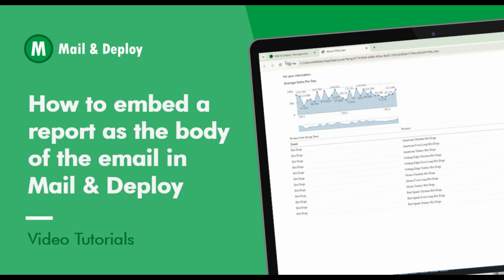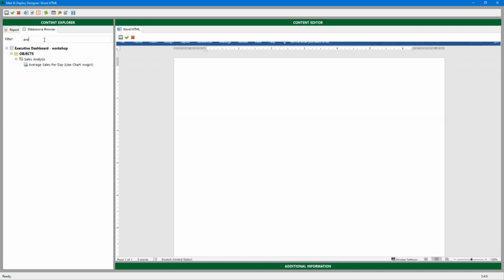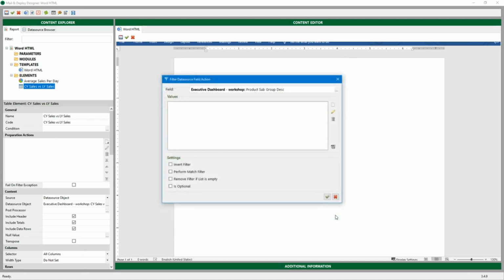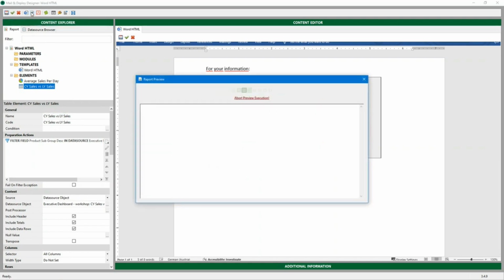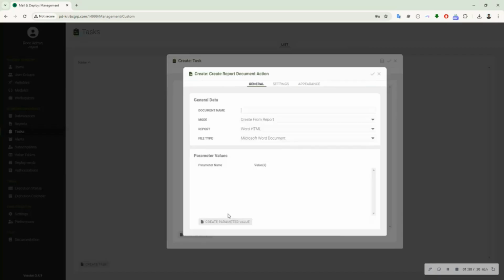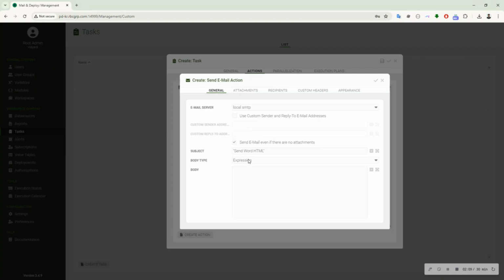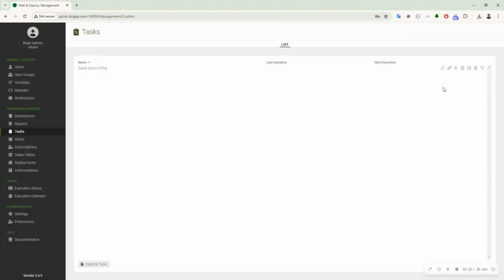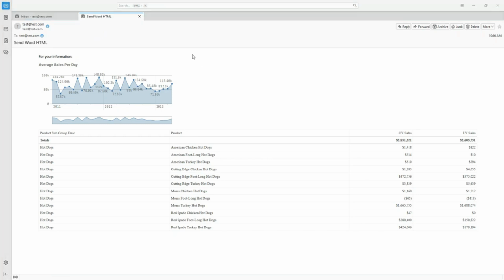Video Tutorials I How to embed a report as the body of the email in Mail & Deploy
Learn how to embed a report directly into the body of an email using Mail & Deploy!

In this quick tutorial, we guide you step-by-step to create more engaging and professional report emails. Perfect for delivering insights straight to your recipients without attachments!

▬ STAY UP-TO-DATE! ▬